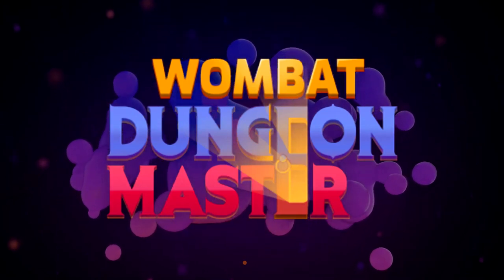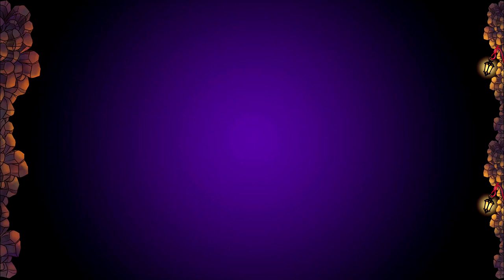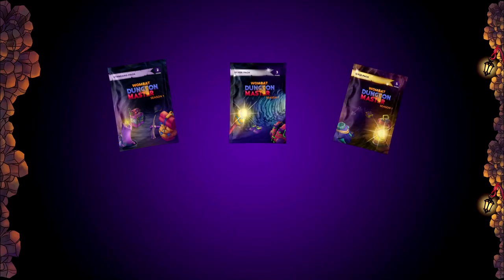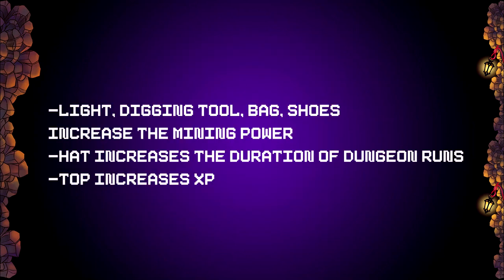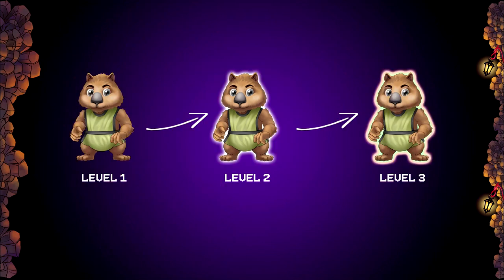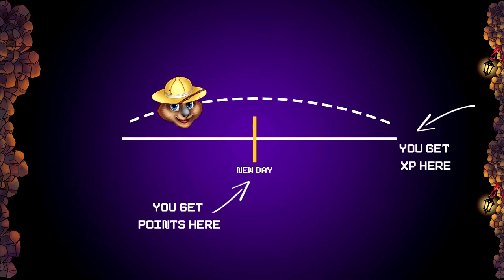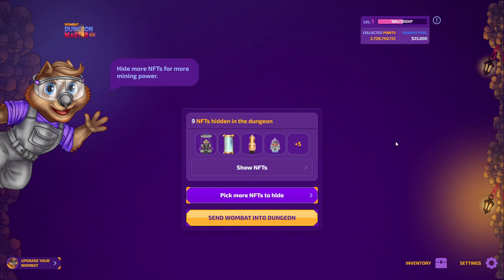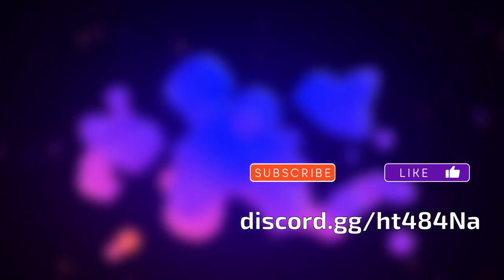Dungeon Master — What's New in Season 1?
Season 1 of Dungeon Master has prepared a lot new features for ya — let's have a look!

P.S. ALL FOOTAGE USED DUMMY ASSETS. The actual pages and NFT designs might differ.

🔗 LINKS 🔗

Credits and acknowledgments (used within CC)